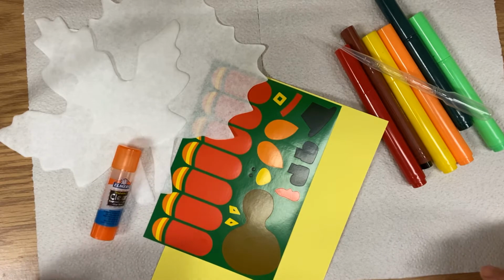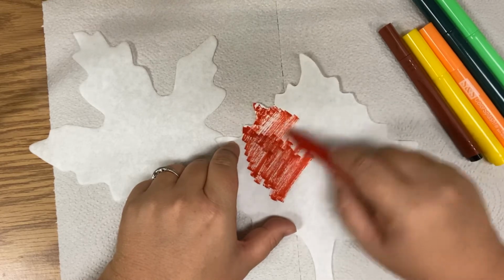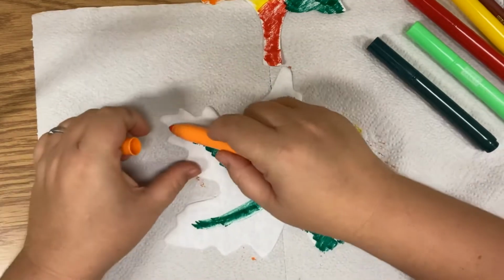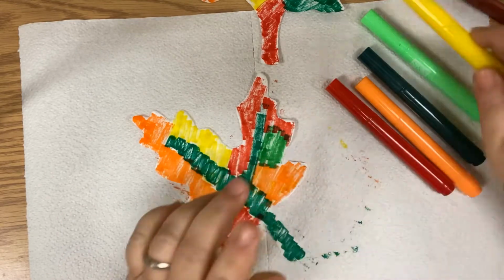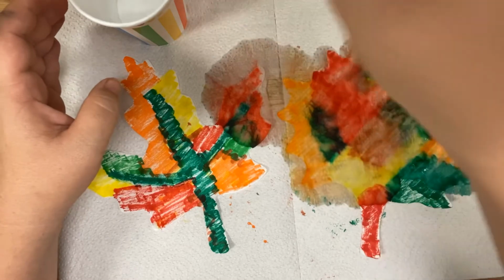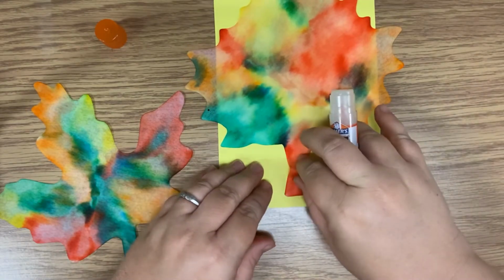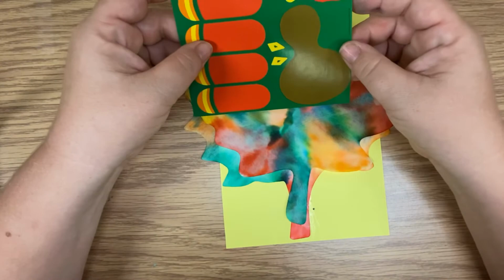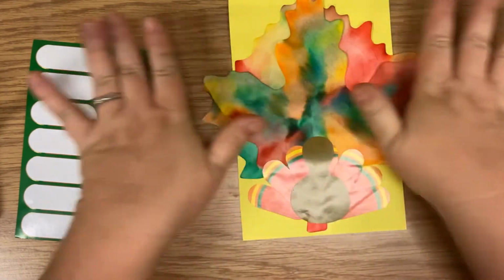Water Diffusing Turkey Craft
Have fun making this tie dye-style turkey!